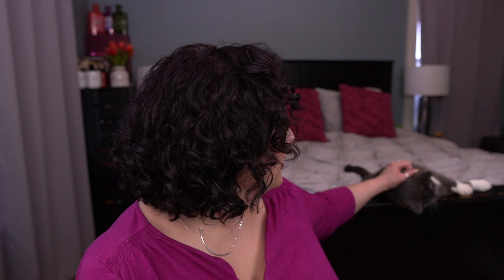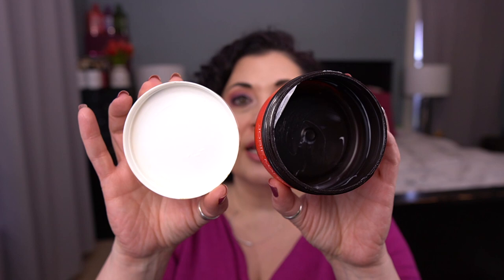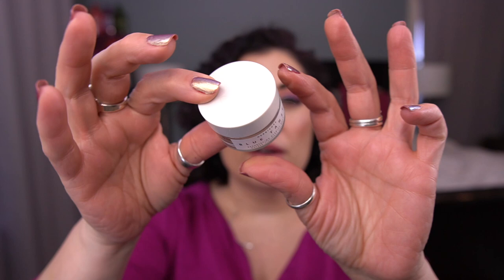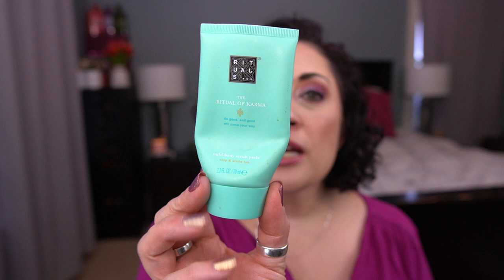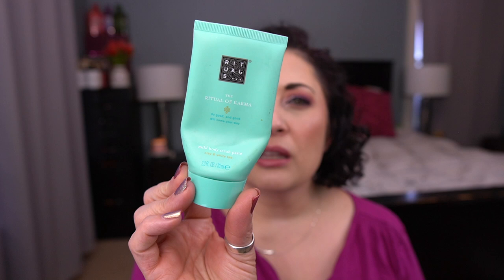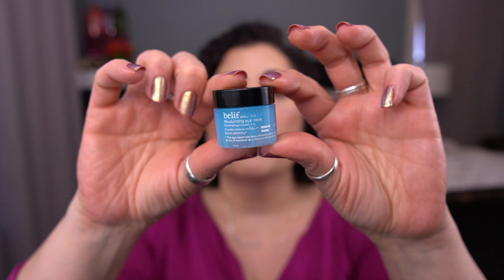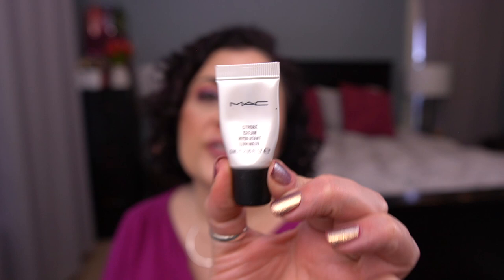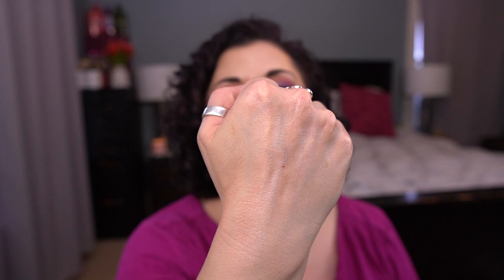100 Colorful Empties 2023 | Update #1!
Hey everyone! This is my first update for my 100 Colorful Empties 2023 challenge!  This was created by Haley (I've linked her Instagram account below), and the goal is to use up 100 items, 10 from 10 different color categories. I still reserve the right to change some of these throughout the year :) I have lots of items to talk about today.